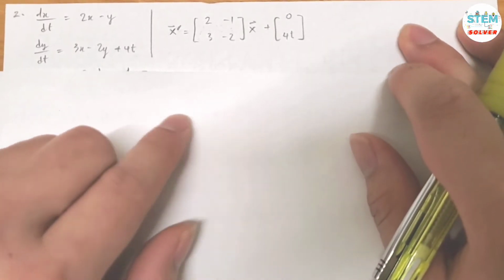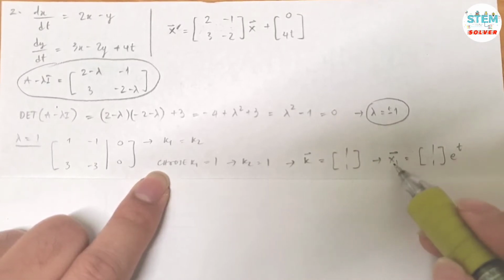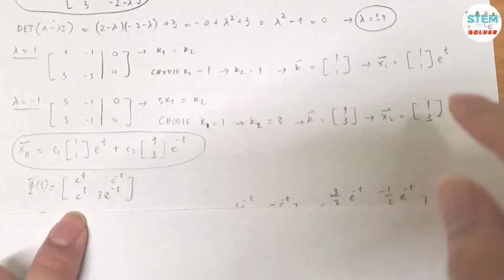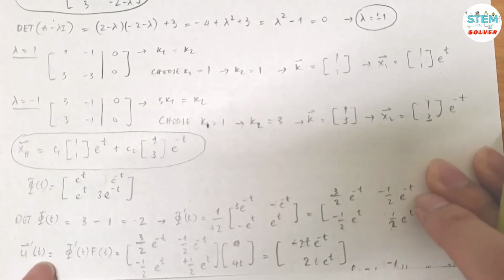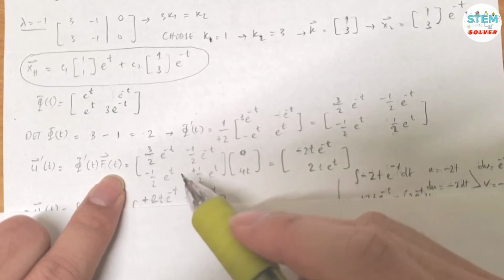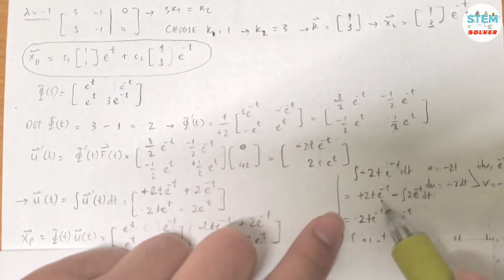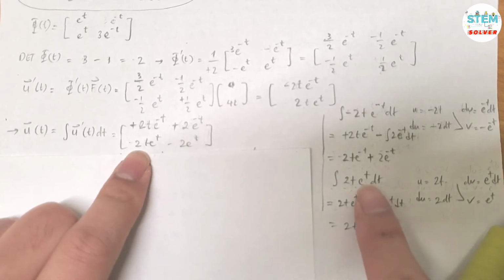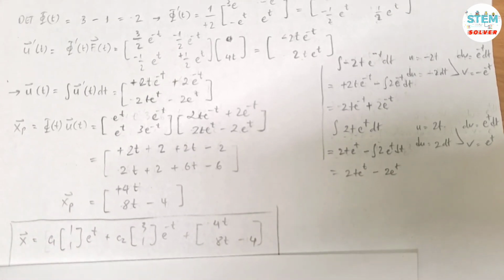8.3.2 Use variation of parameters to solve the given system | DE